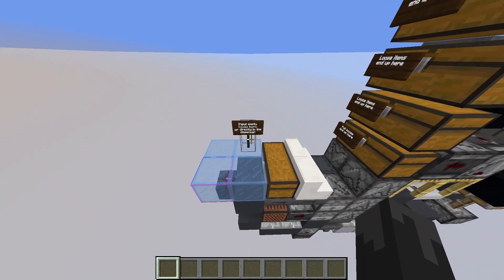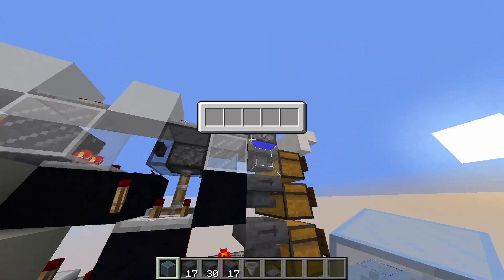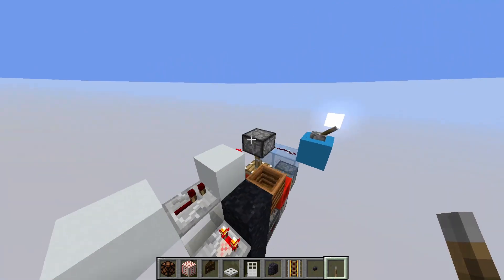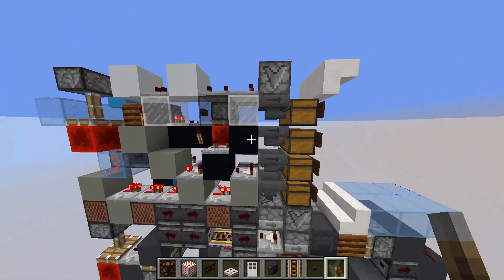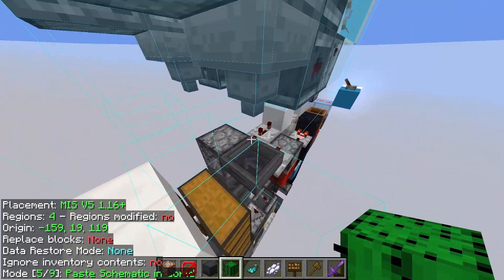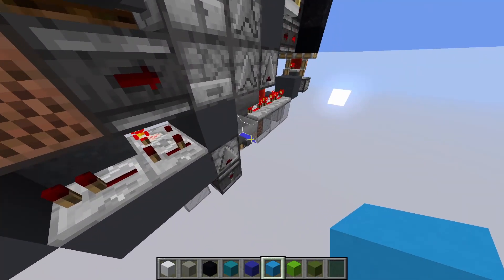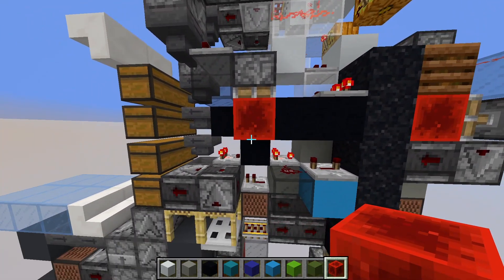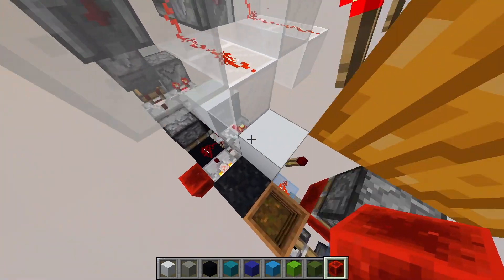EN guide for the MIS interface